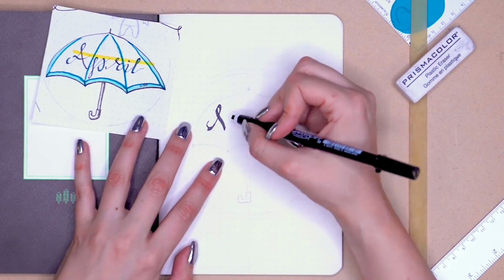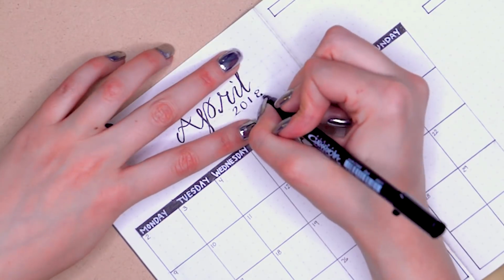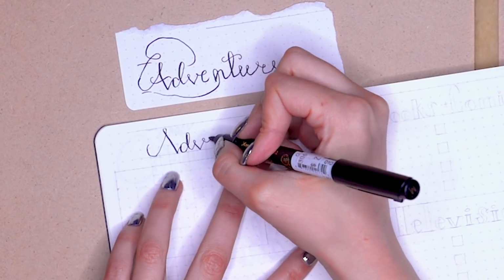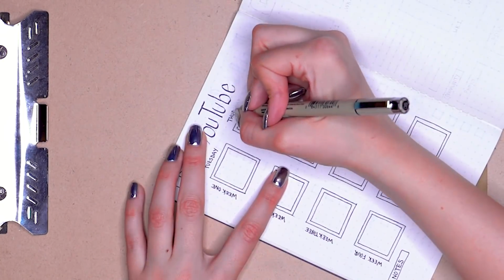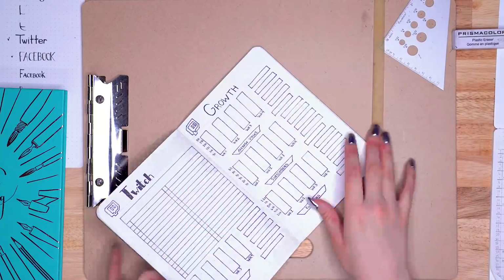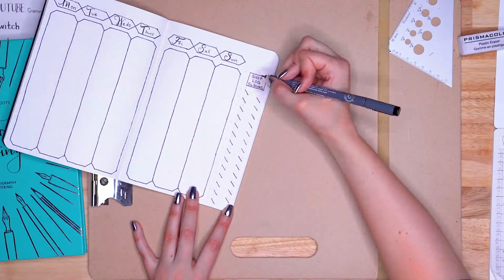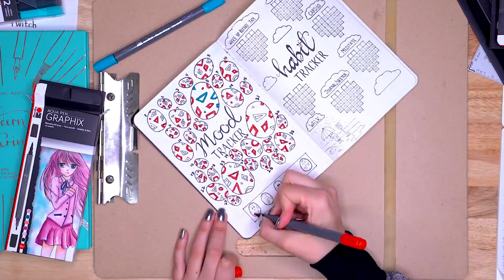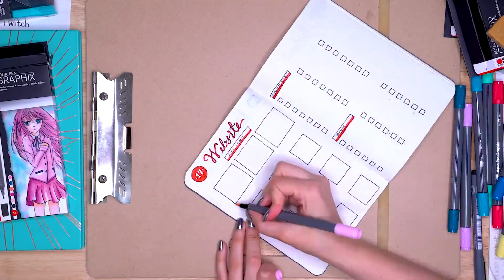MY FIRST BULLET JOURNAL! | PLAN WITH ME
It's my first time making a bullet journal ever!! I always wanted to make one and here it finally is!

S t r a w b u r r y 1 7